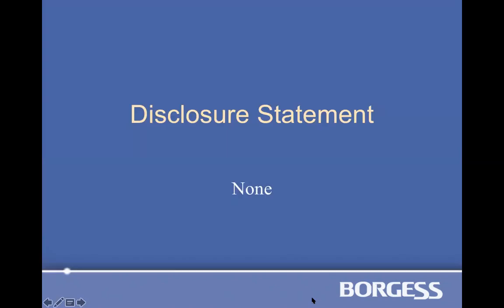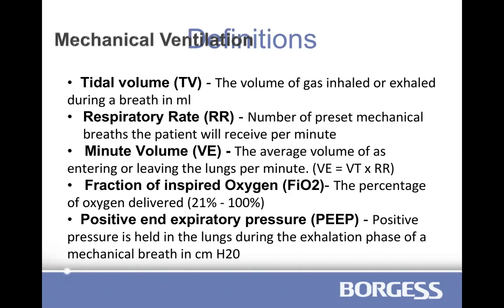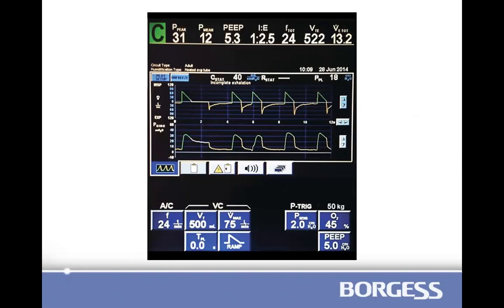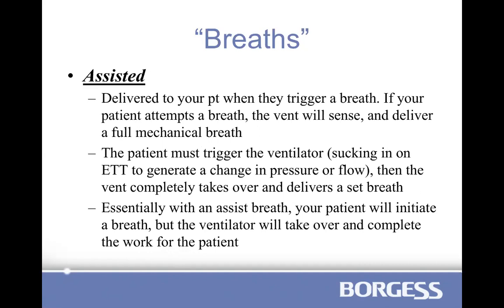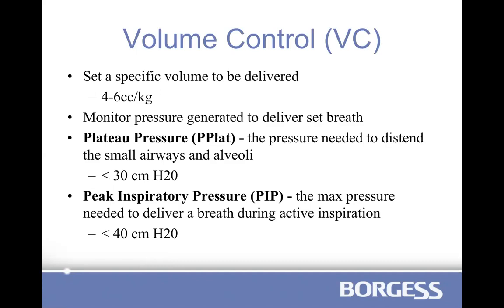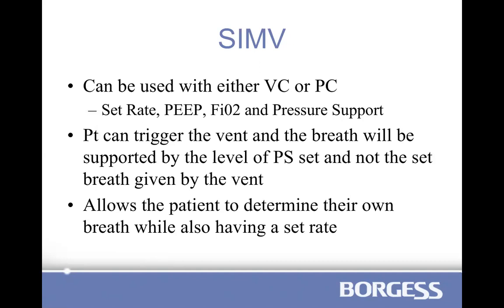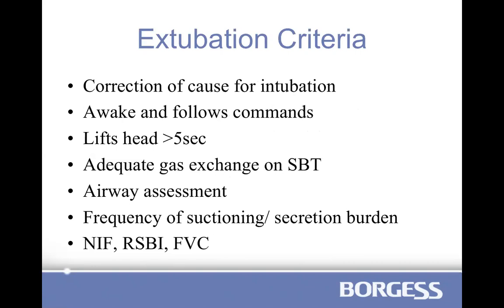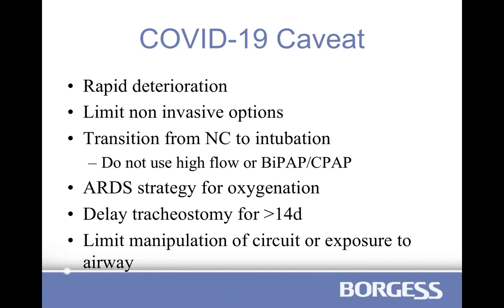ventilator basics - 101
As a Trauma surgeon/ICU doc - I gave a lecture to surgery residents and community faculty because they wanted more information about how to operate ventilators.

This lecture is basic about the machine and types of modes. It does not go to specific disease process or respiratory physiology.

Will plan for more lectures in the future - esp during this only streamed lecture time for the medical school. I have been given permission from the division chief to upload lectures given to the medical school/residents as knowledge especially now should be free

please leave comments about ideas for future lectures